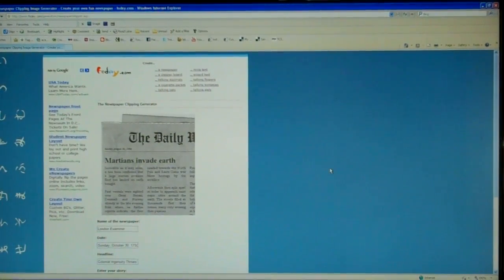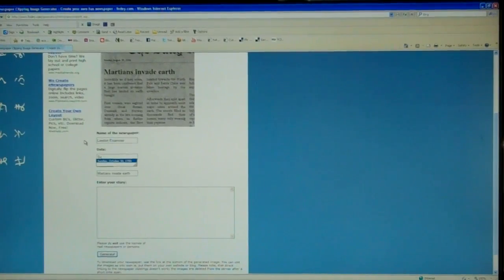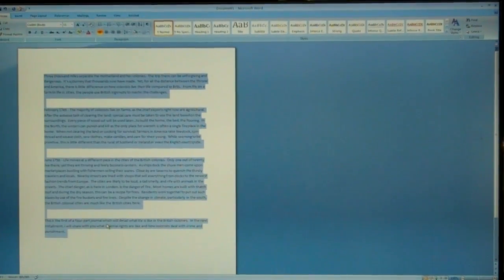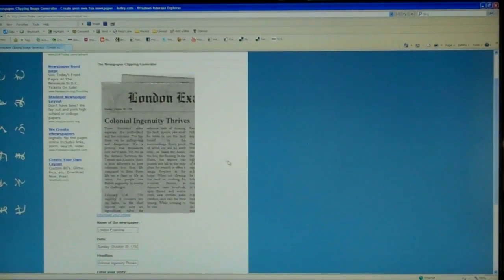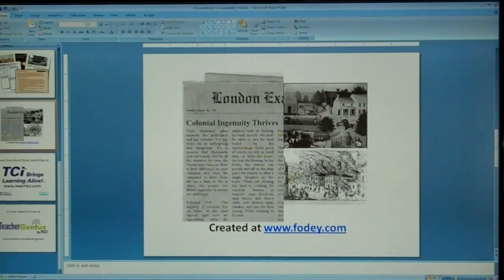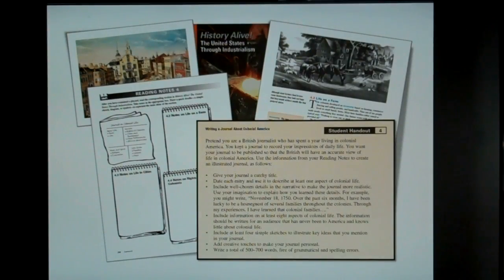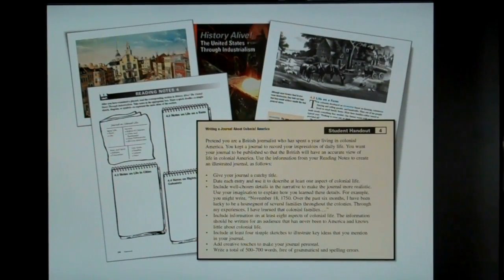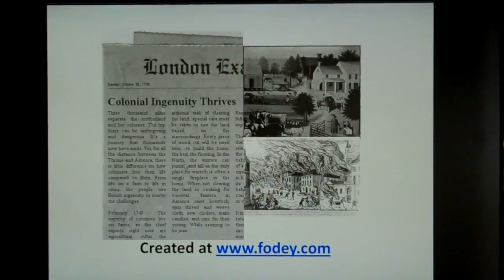TCI's ALIVE in FIVE Web Writing Tool